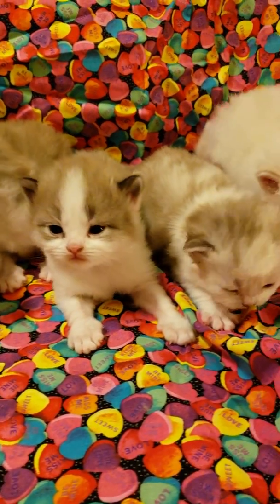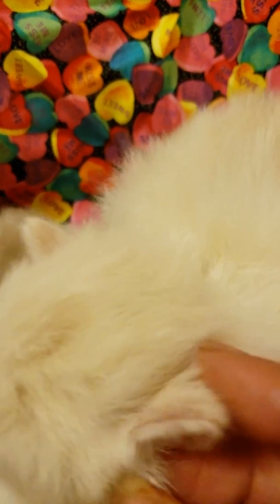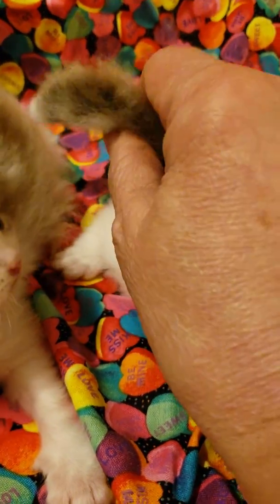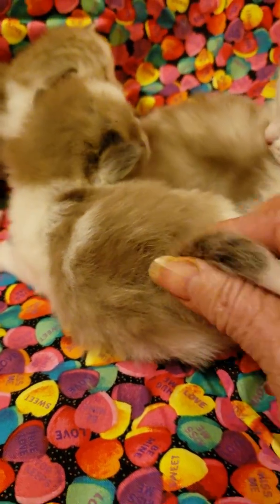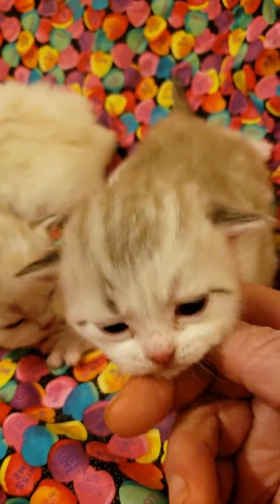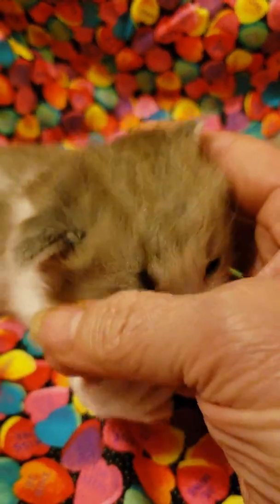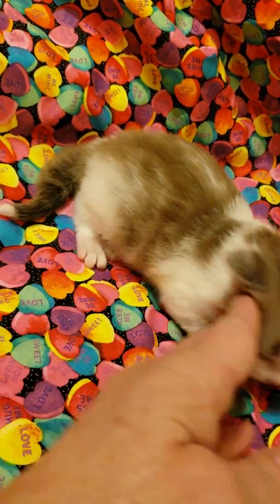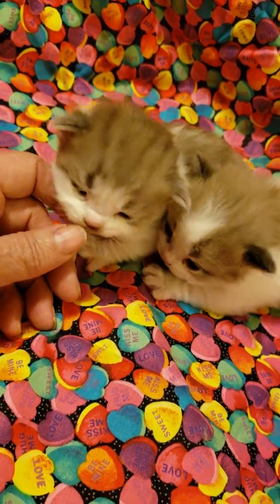Bitahoney x Ganache kittens at 20 days.